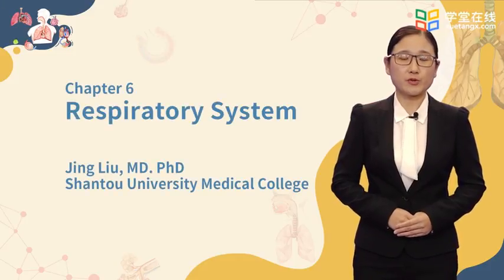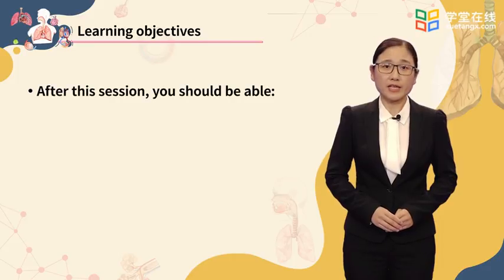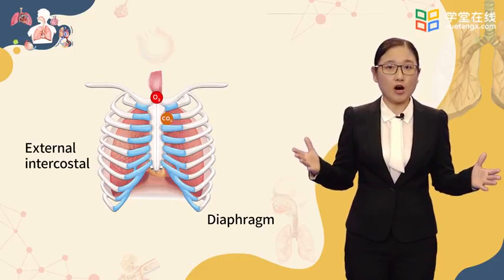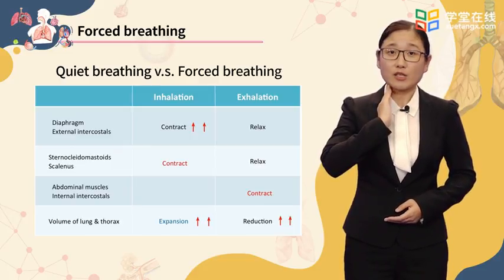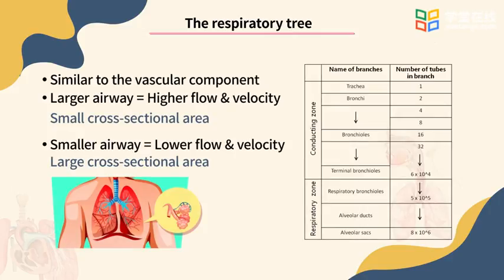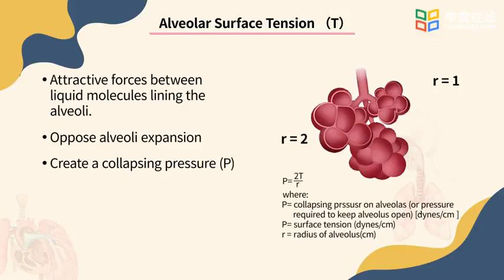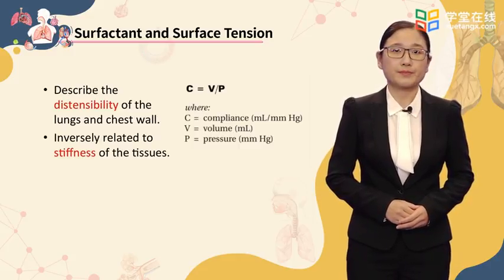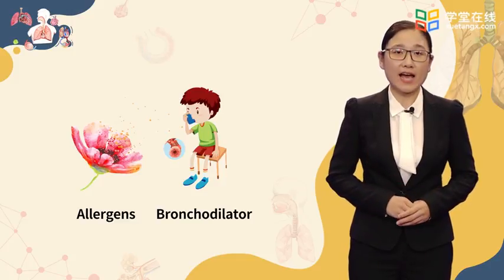55 The Mechanisms of breathing